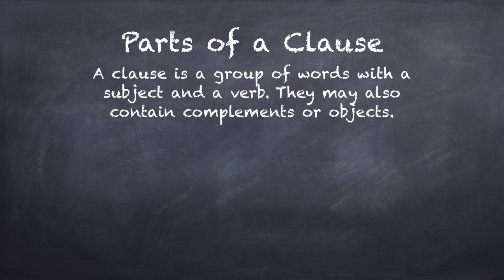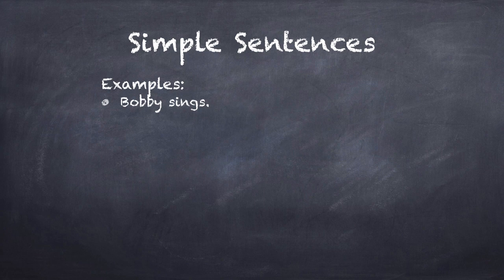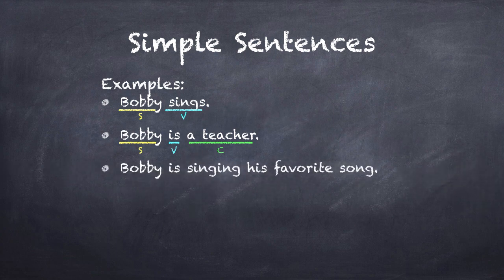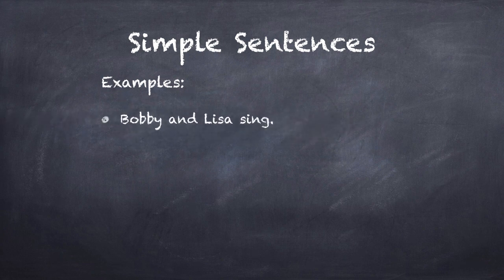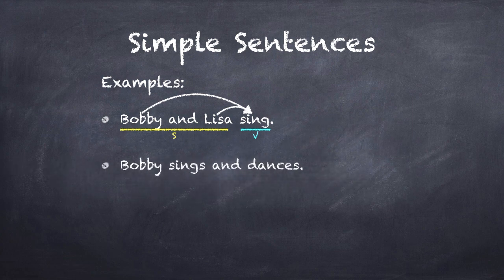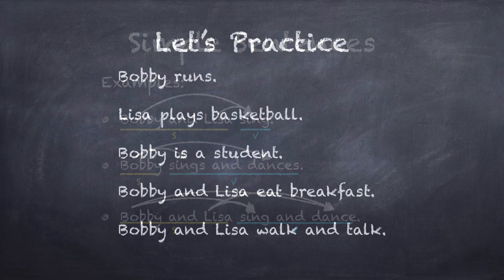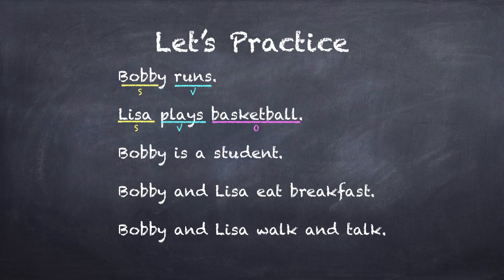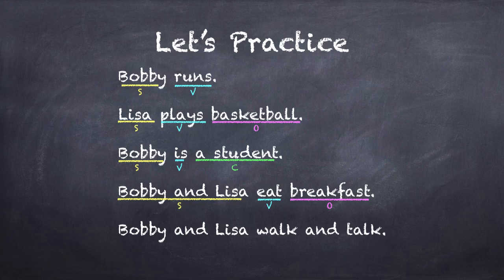Sentence Structure Module 1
Simple Sentences